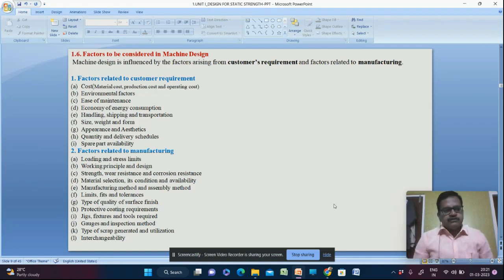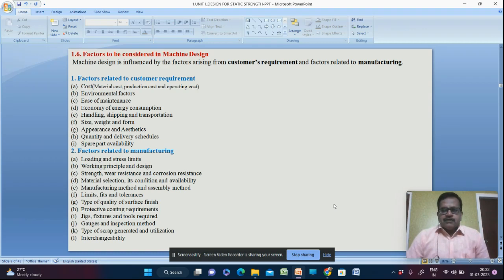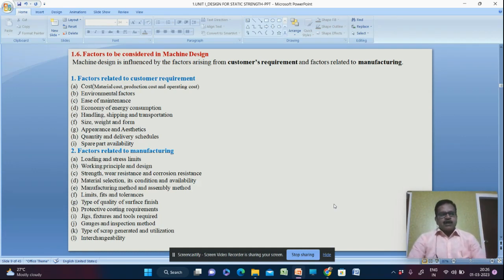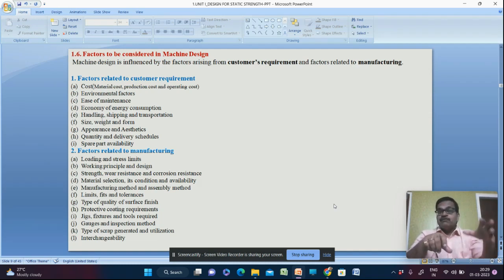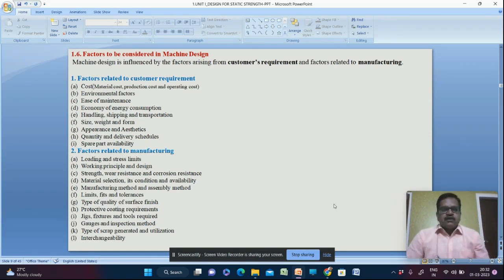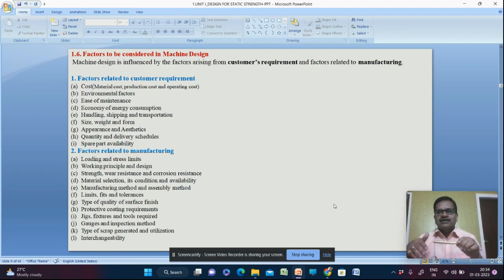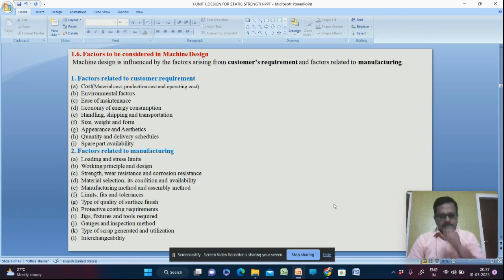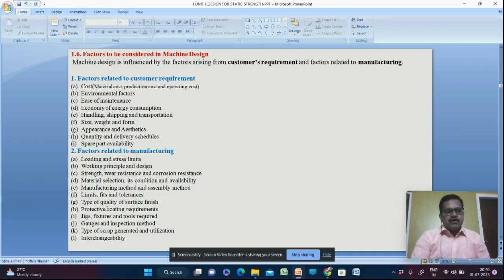Factors to be Considered in Design